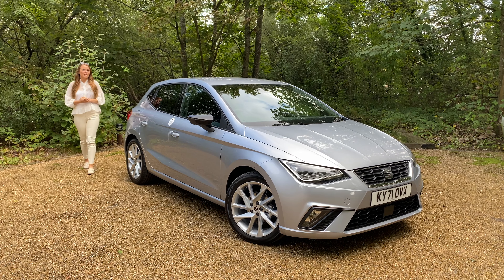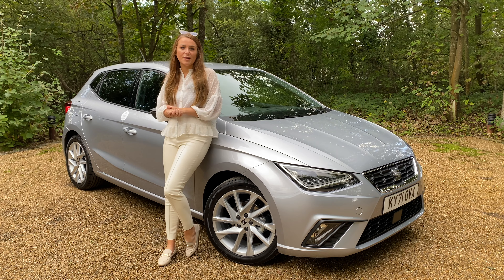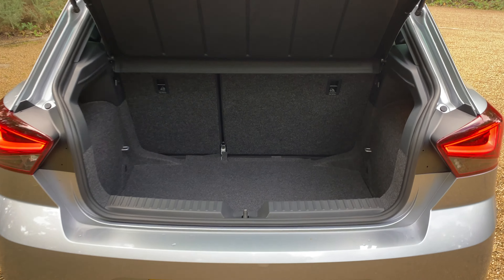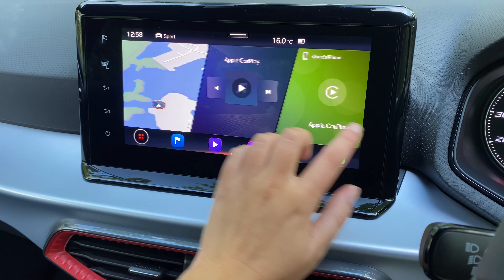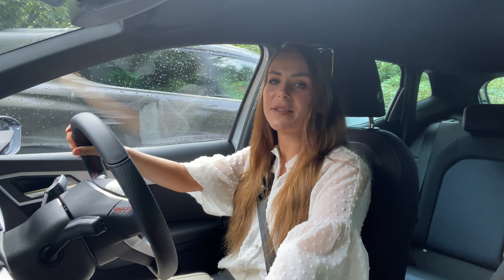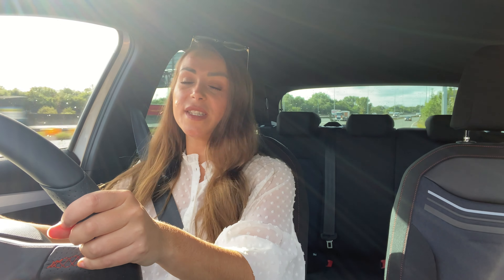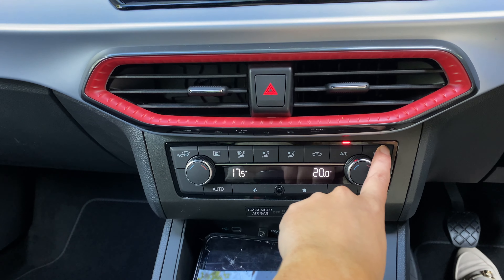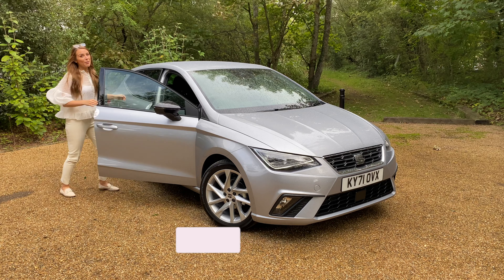2022 Seat Ibiza facelift review - Still the best value for money small car? (FR 95PS) UK 4K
Are you planning to buy a SEAT Ibiza? If not, which small car would you choose and why?